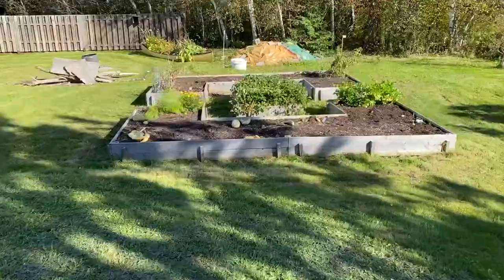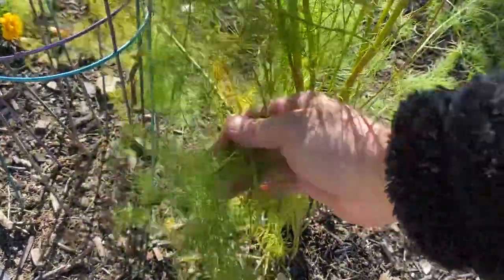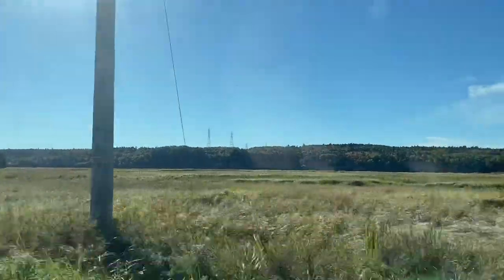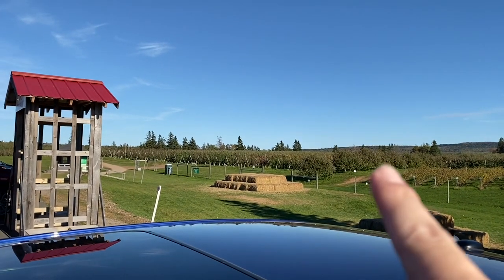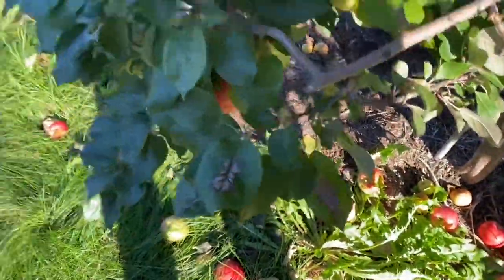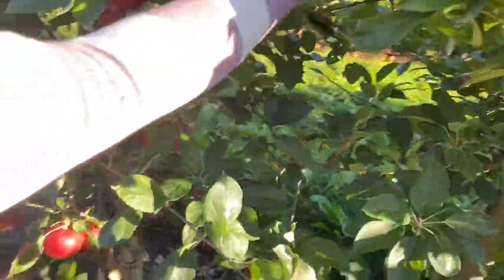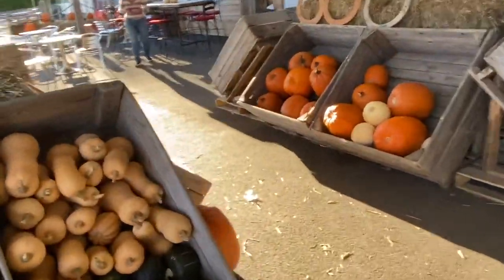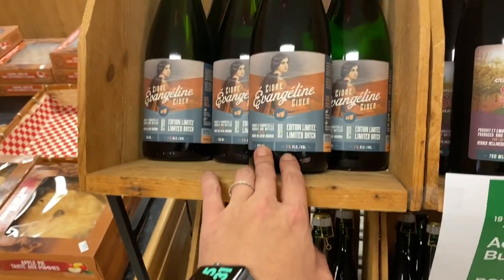Apple Orchard U-Pick!!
Hi 👋 A-TEAM

Lets GO Apple 🍎 Picking!!

In this episode we will visit one of the local orachards to pick some apples to make some apple pie 🥧

First we have to do a taste 👅 test of each apple they offer then we will make our ultimately choice.

❤️ Noel